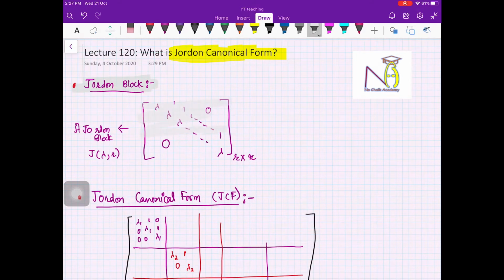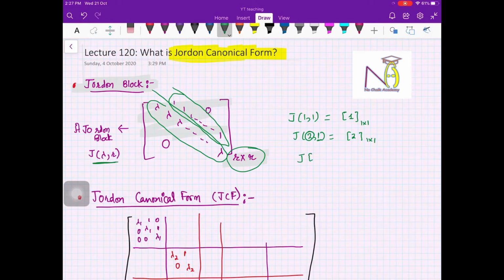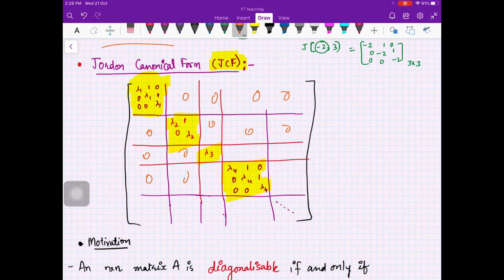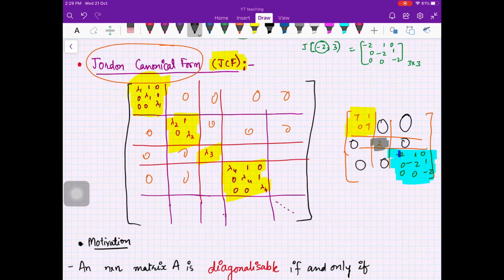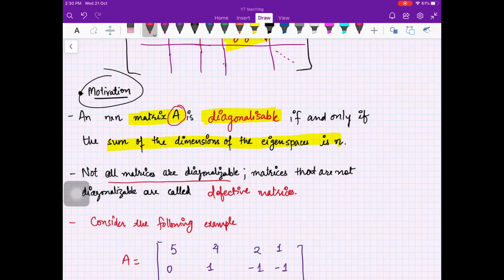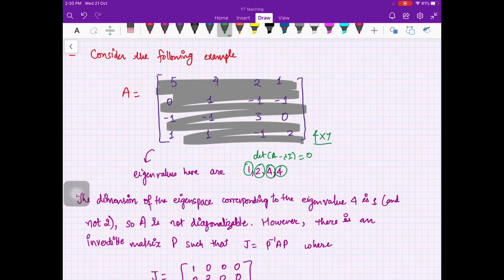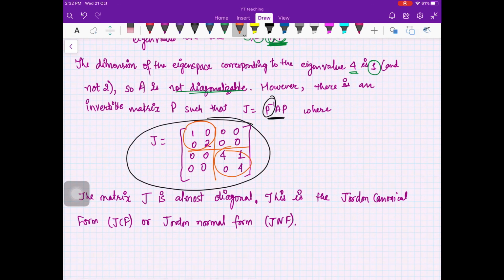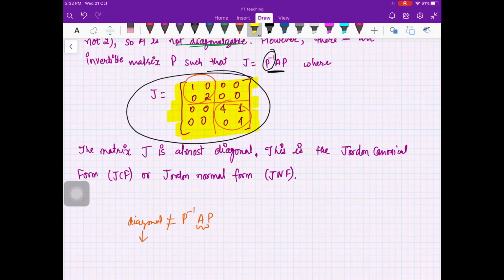Lecture 120 What is Jordon Canonical Form?